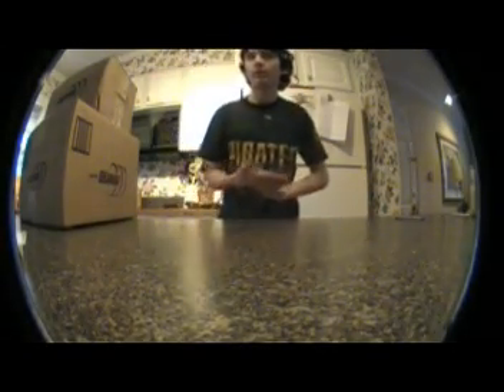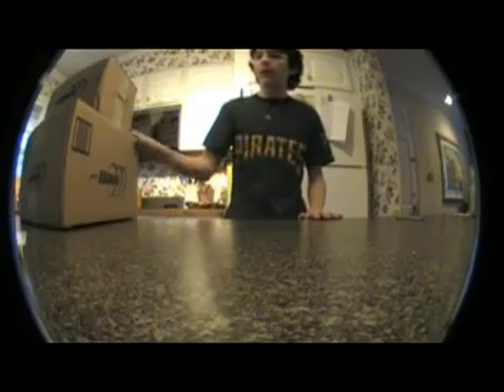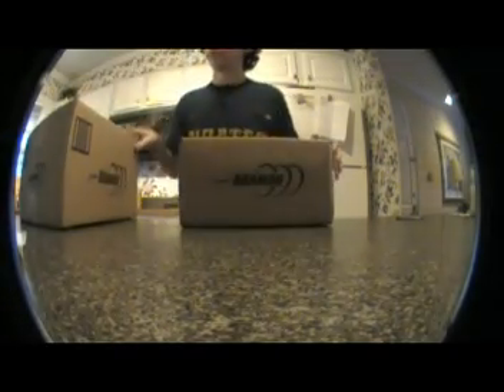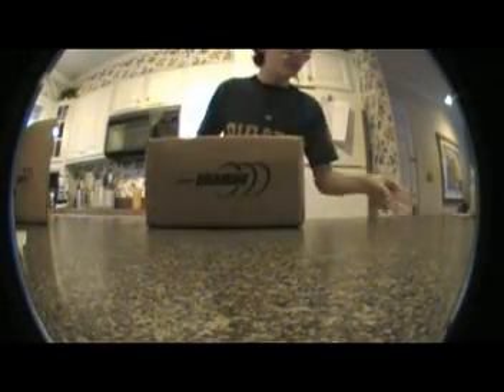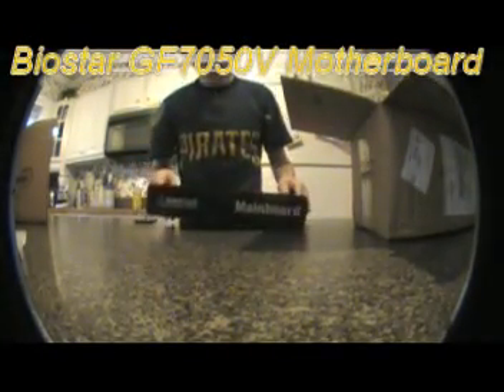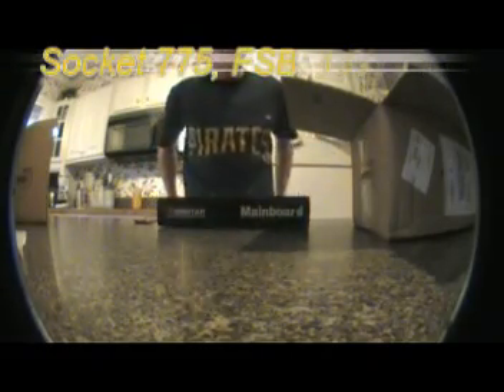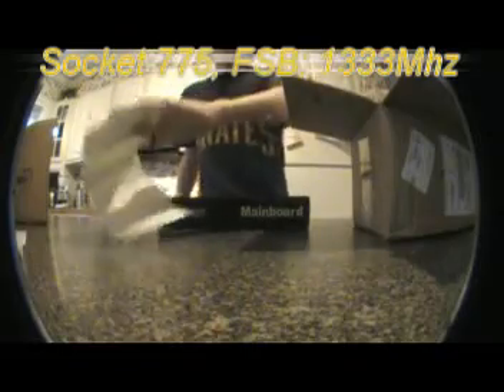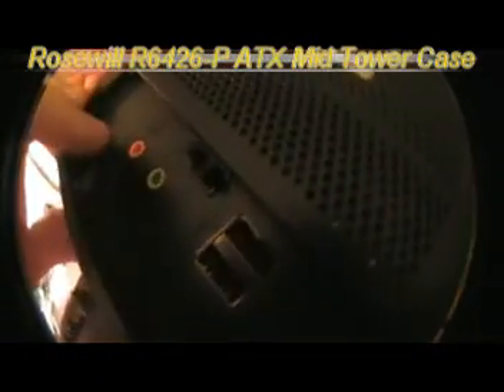Budget Gaming PC: Unboxing: Motherboard & Video Card & Case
These will be the exact specs when I get all of the parts:
3.0Ghz Pentium 4
DDR2 2Gb 667Mhz G-Skill RAM
EVGA 8600 GTS 256Mb GDDR3
BIOSTAR GF7050V-M7 Motherboard
A-Power 600W Power Supply
320Gb Western Digital 7200Rpm
Lite-On DVD-ROM/CD-ROM Drive
3 Rosewill 80MM Fans
1 Rosewill 120MM Fan
1 40MM Fan
Rosewill RCX-Z2 CPU Cooler